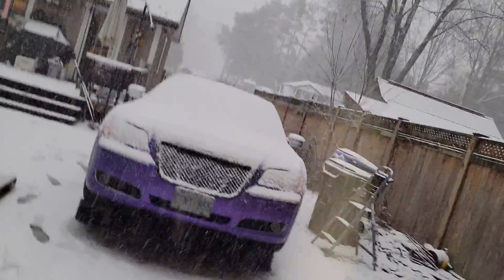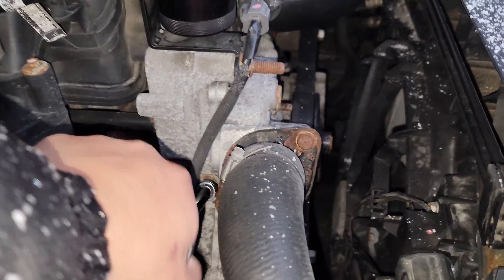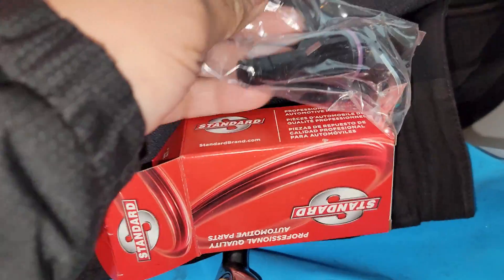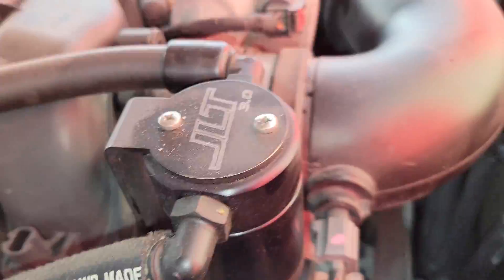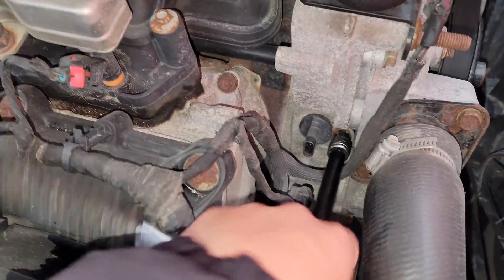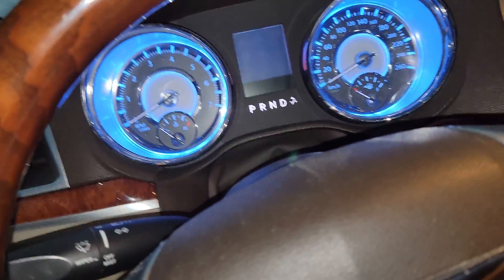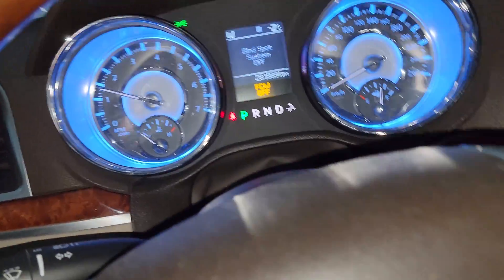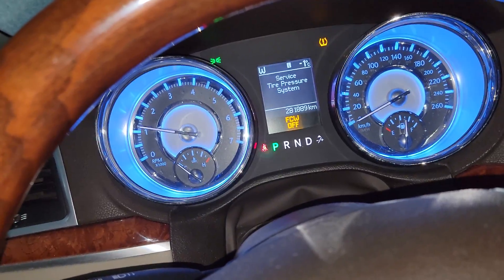camshaft position sensor 5.7 hemi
Watch how we replace the 5.7L hemi cam position sensor in a 2011 chrysler 300c with moparbro fred_eazy21

OEM Cam position sensor MOPAR 5149054AC

The P0340 code indicates a camshaft position sensor “A” circuit malfunction. It's mainly caused by a faulty camshaft position sensor and circuit problems. Some of its symptoms include an illuminated check engine light, engine stalling, rough running, and more.

Replacing the camshaft position sensor (CMP) on a 5.7L HEMI engine involves several steps. Here's a general guide on how to do it:

Tools and materials needed:

    New camshaft position sensor MOPAR 5149054AC
    Ratchet and socket set (10mm)
    Torque wrench
    Screwdriver (if necessary)
    Shop towels or rags
    Penetrating oil (if necessary)

Procedure:

Locate the sensor: The camshaft position sensor is typically located near the top of the engine, on the front or rear cylinder head, depending on the specific vehicle model. Consult your vehicle's service manual or documentation to locate the sensor.

Prepare the area: Before starting any work, make sure the engine is cool to the touch. Disconnect the negative terminal of the battery to prevent any electrical mishaps. Clean the area around the sensor to prevent debris from falling into the engine.

Remove the sensor: Use a ratchet and socket set to remove any components obstructing access to the sensor, such as engine covers or air intake components. Once the sensor is accessible, disconnect the electrical connector by pressing the release tab and pulling it away from the sensor. Then, use a ratchet and socket to remove the mounting bolt(s) securing the sensor in place. Carefully remove the sensor from the engine block or cylinder head.

Install the new sensor: Compare the new sensor with the old one to ensure they match. Apply a small amount of engine oil or grease to the O-ring or seal of the new sensor to aid in installation and create a better seal. Carefully insert the new sensor into the mounting hole, aligning it properly. Hand-tighten the mounting bolt(s) to secure the sensor in place.

Reconnect electrical connector: Push the electrical connector onto the new sensor until it clicks into place. Make sure it is securely attached.

 Reassemble: If you removed any components to access the sensor, reinstall them in the reverse order of removal. Make sure all bolts and fasteners are tightened to the manufacturer's specifications using a torque wrench.

 Reconnect the battery: Once everything is reassembled, reconnect the negative terminal of the battery.

 Test the sensor: Start the engine and monitor for any warning lights or abnormal behavior. Take the vehicle for a test drive to ensure everything is functioning correctly.

 Clear trouble codes (if necessary): If you had any trouble codes related to the camshaft position sensor before replacement, use an OBD-II scanner to clear them from the vehicle's computer.

The camshaft position sensor (CMP) plays a crucial role in the engine management system of a vehicle equipped with a HEMI engine. It detects the position of the camshaft(s) and sends this information to the engine control module (ECM), which uses it to determine fuel injection timing and ignition timing. When the CMP sensor fails or malfunctions, it can cause various symptoms, including:

 Check Engine Light (CEL): A faulty camshaft position sensor often triggers the check engine light on the dashboard. The ECM detects a problem with the sensor's signal and illuminates the CEL to alert the driver.

 Engine Misfires: Incorrect camshaft position data can lead to misfires in the engine cylinders. This can result in rough idling, hesitation, or stumbling during acceleration.

 Poor Engine Performance: The ECM relies on camshaft position data to calculate fuel injection timing and ignition timing. A malfunctioning CMP sensor can cause incorrect timing, resulting in poor engine performance, reduced power, and decreased fuel efficiency.

  Hard Starting or No Start: If the CMP sensor fails completely, the ECM may not receive any camshaft position signal. This can lead to difficulty starting the engine or even prevent it from starting altogether.

 Stalling: In some cases, a failing camshaft position sensor may cause the engine to stall unexpectedly, especially during idle or low-speed driving.

 Engine Surging: Erratic camshaft position data can cause the engine speed to fluctuate or surge randomly, even when the throttle position remains constant.

  Loss of Acceleration: Incorrect camshaft position information can result in delayed throttle response and a noticeable loss of acceleration, particularly under load or during heavy acceleration.

  Reduced Fuel Efficiency: Engine timing discrepancies caused by a faulty CMP sensor can lead to inefficient fuel combustion, resulting in decreased fuel efficiency and increased fuel consumption.